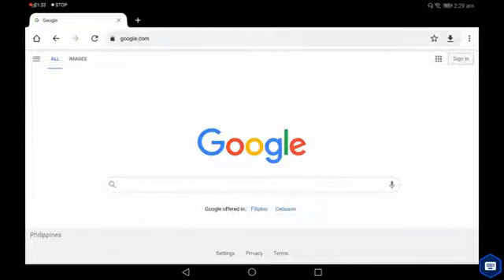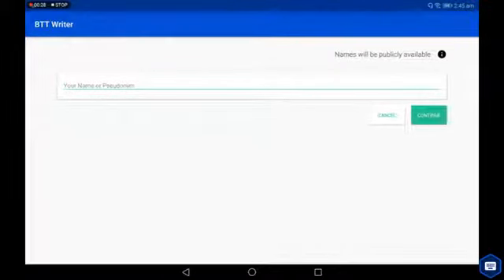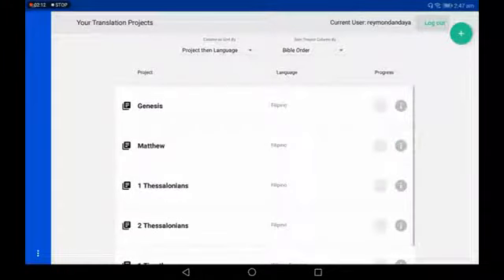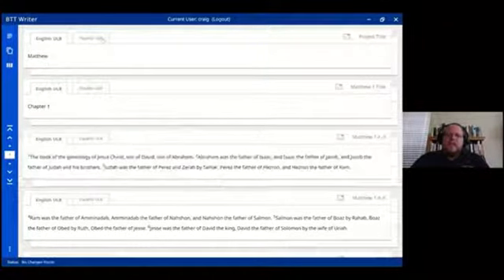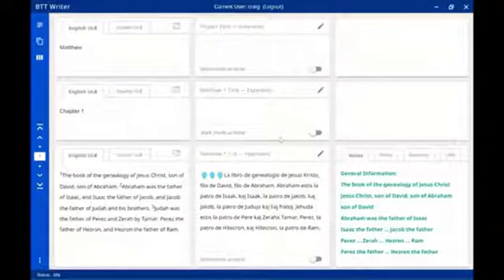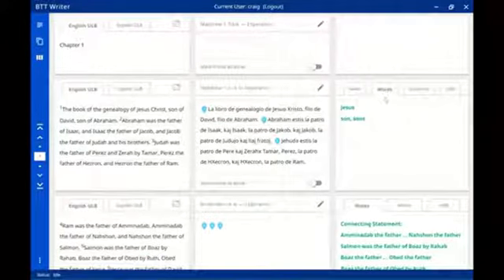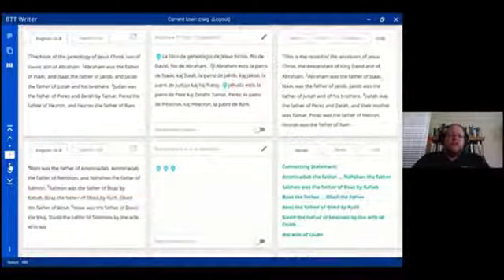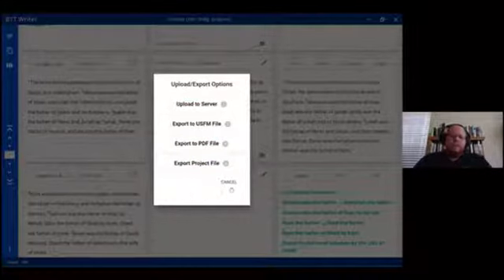Intro to BTT Writer